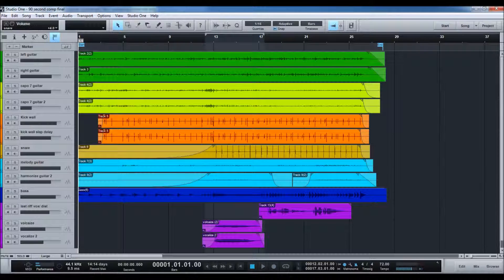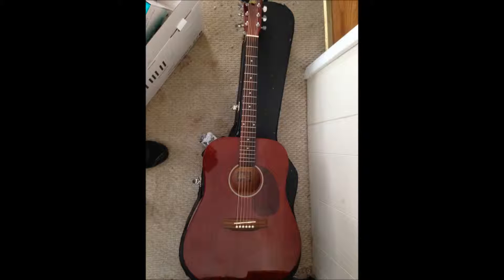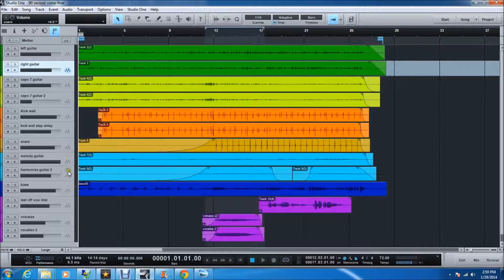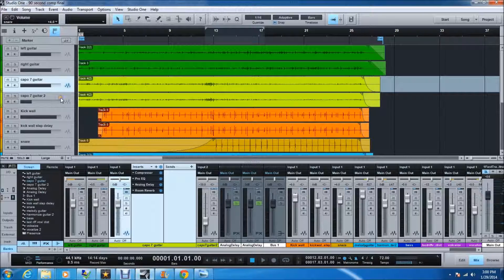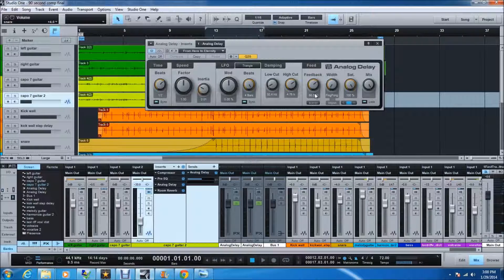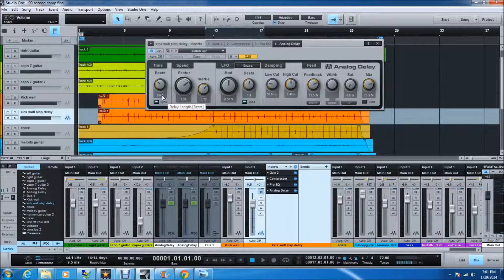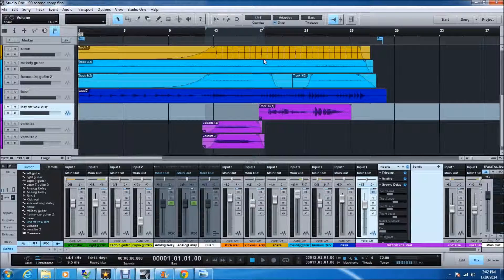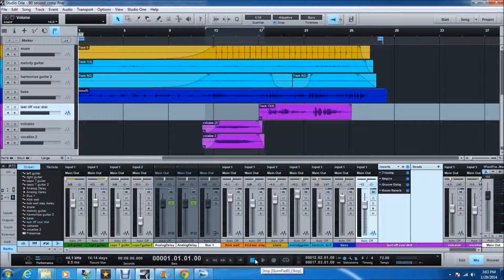90 sec vid remember full video